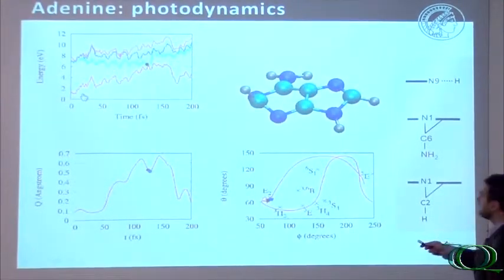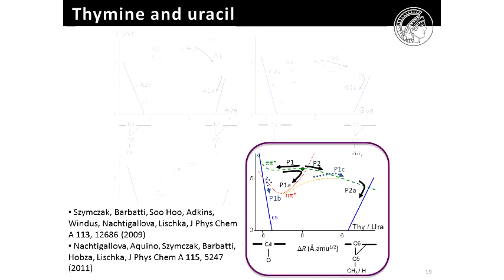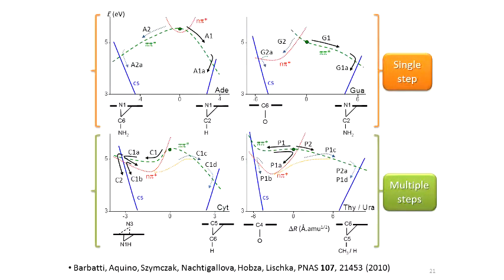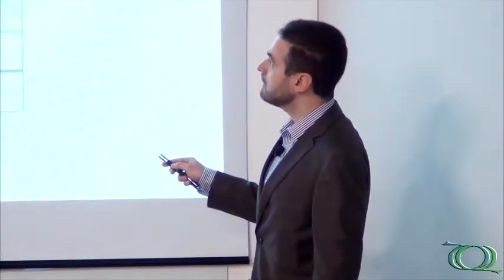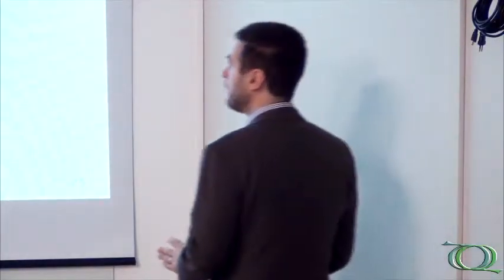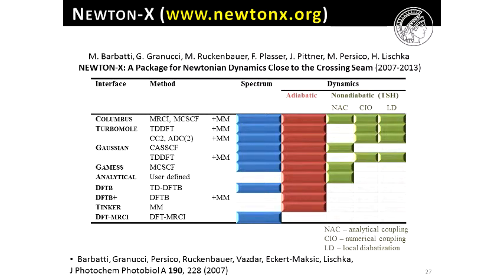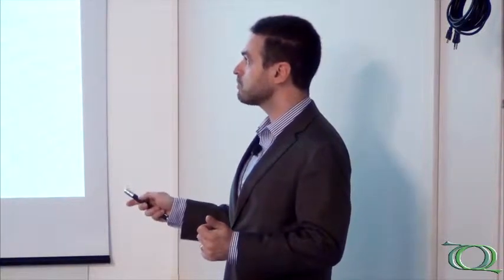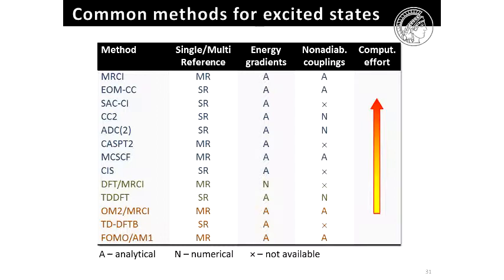Seminário Geral - Mechanistics Aspects of Ultrafast Photoprocesses - Pt.2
Seminário Geral realizado pelo Programa de Pós-graduação em Química da UFSCar (PPGQ) no auditório 1 do edifício Prof. Dr. José Carlos Nogueira do Departamento de Química da UFSCar no dia 21/11/2013.

2ª parte da palestra "Mechanistics aspects of ultrafast photoprocesses in bioorganic systems" do Dr. Mario Barbatti (Max Planck Institut/ALE).